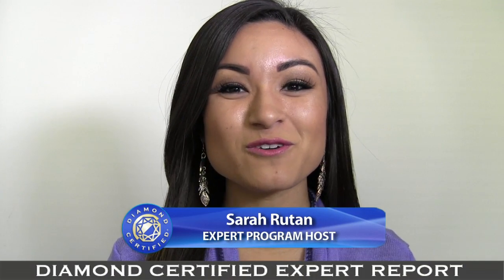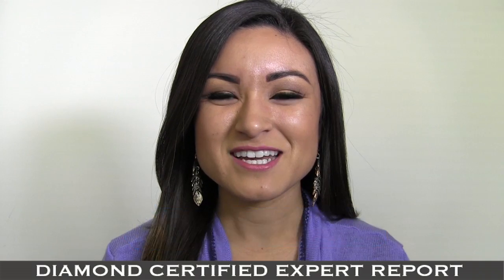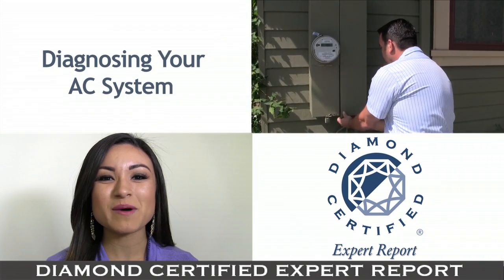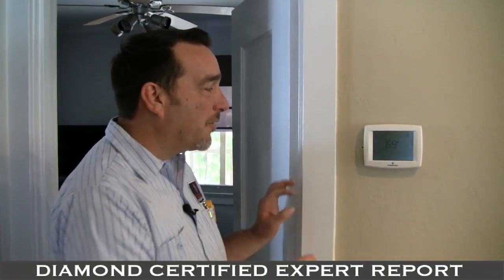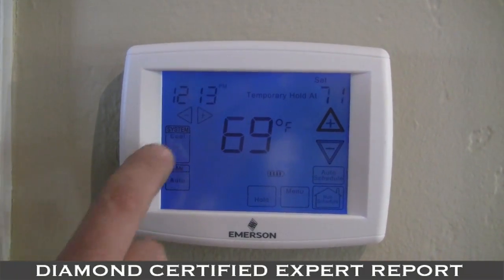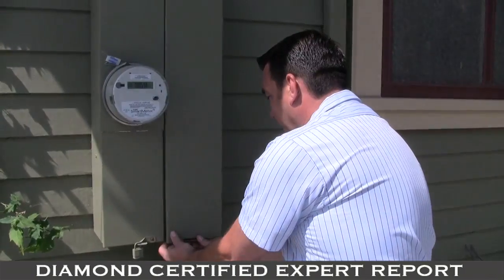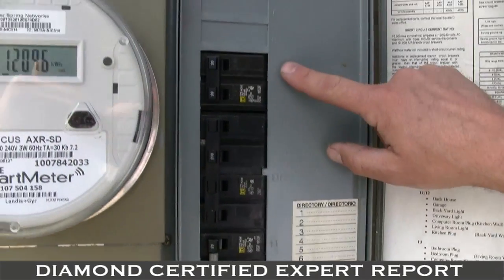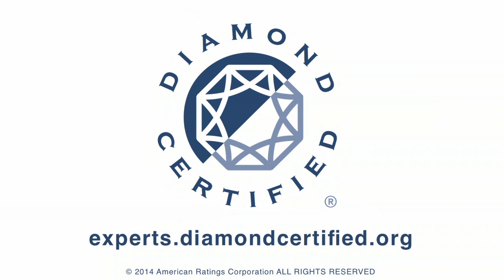Diamond Certified Experts: Diagnosing Your Air Conditioning System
Host, Sarah Rutan: Before calling a professional, there are a few things that you can do to help diagnose your air conditioning system. Today, we’re in San Jose with Diamond Certified Expert Contributor Michael Ziegler of Valley Heating, Cooling and Electrical to learn more.

Diamond Certified Expert Contributor, Michael Ziegler: There’s three things you can check if you discover your AC is not working for you.

One is to make sure your thermostat is set in the cool position and your set temperature is below your indoor temperature.

The second thing to check is to locate your breaker and make sure it’s in an on position.

The last thing you want to check is your fuses. They’re located in a disconnect switch box near your air-conditioner. You can pull these out, take them to a local hardware store, and they’ll check them for you. You can always purchase them there also.

So, check your thermostat, make sure it’s set to cool, temperature is set below the indoor temperature. Make sure your breaker is in the on position. Check your fuses. And also check your filter and make sure you get yearly maintenance on your HVAC system.

Host, Sarah Rutan: To learn more from local, top rated companies, visit our Diamond Certified Expert Reports at experts.diamondcertified.org.